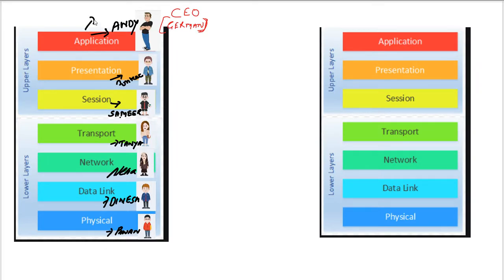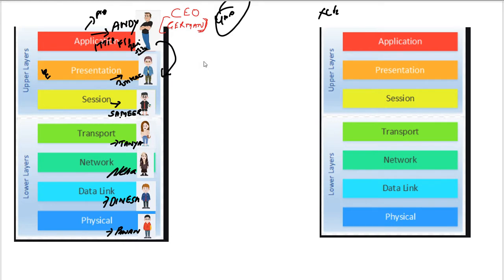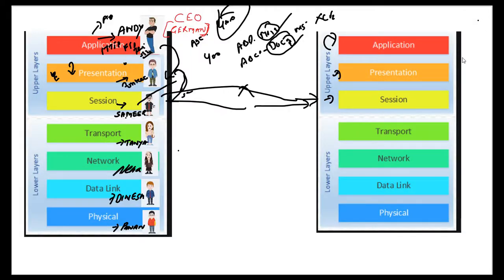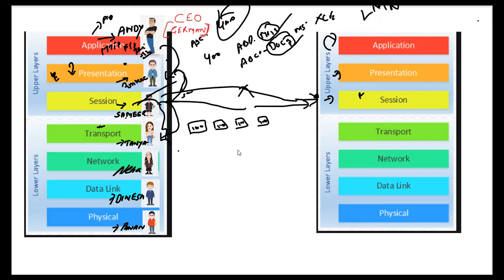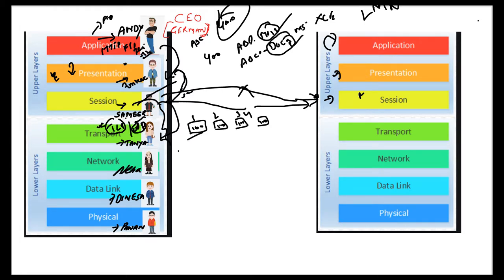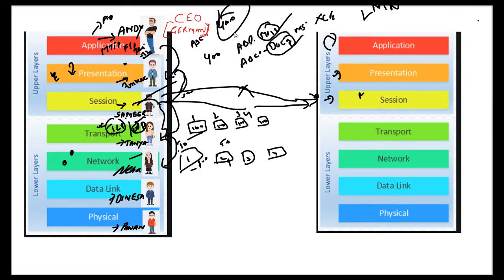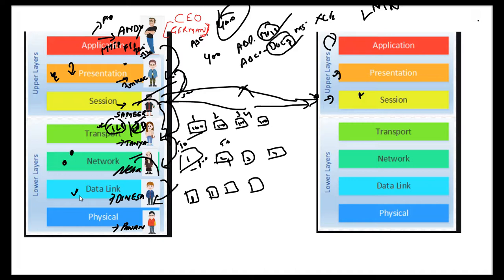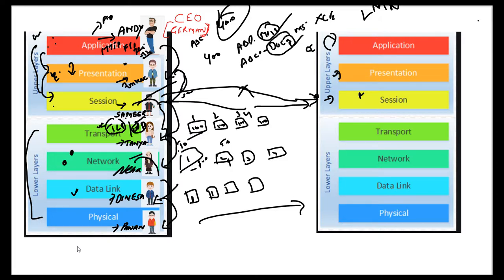The OSI Model (Open Systems Interconnection Model) Part-2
Watssapp